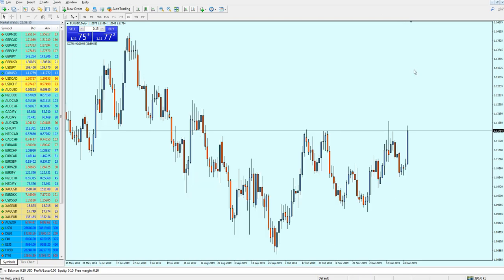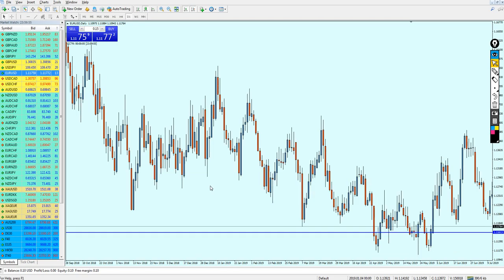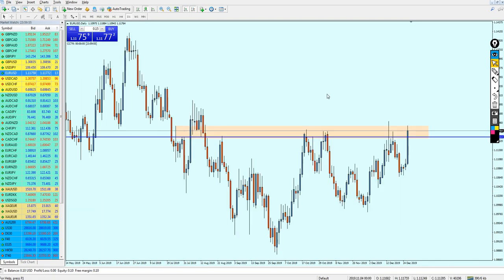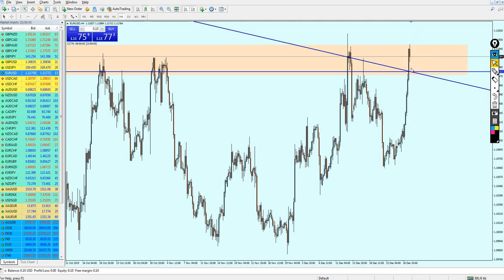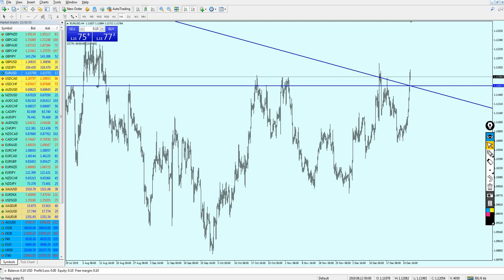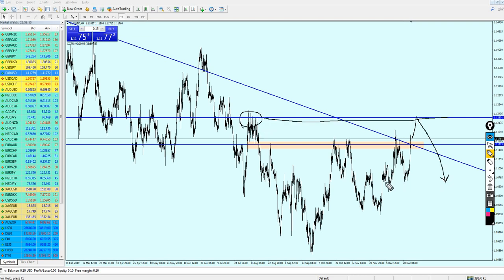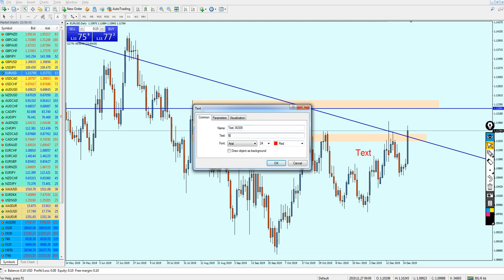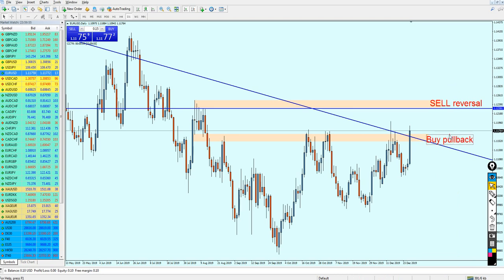Weekly Forex Analysis | EURUSD